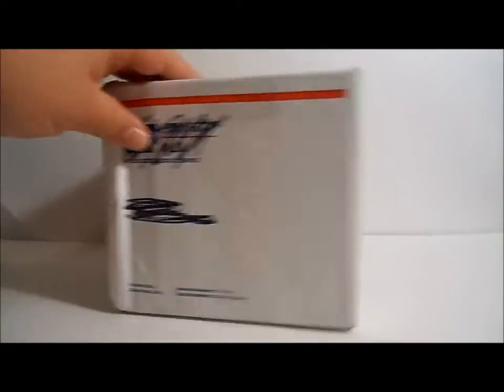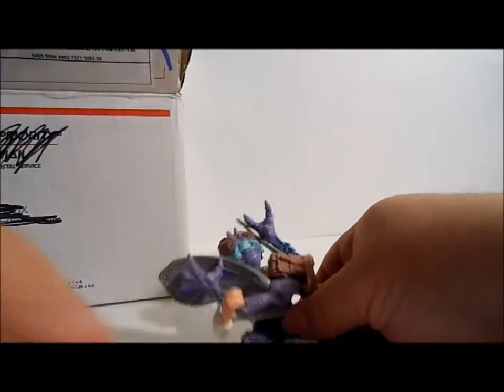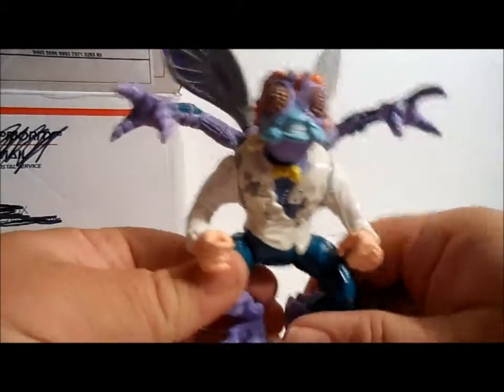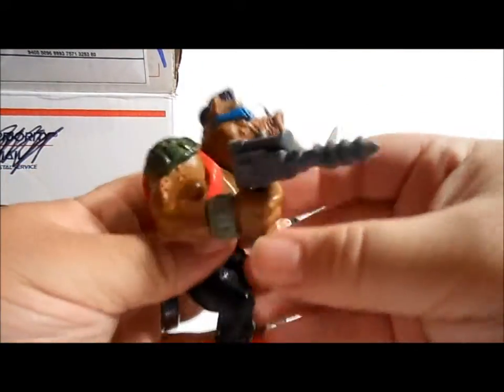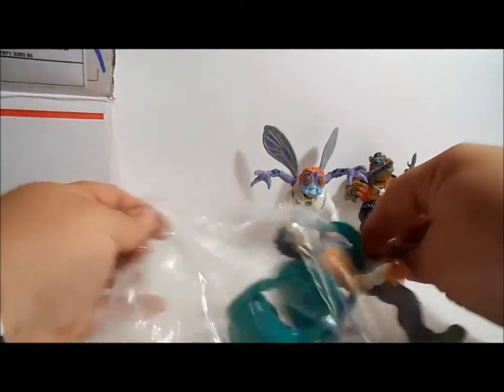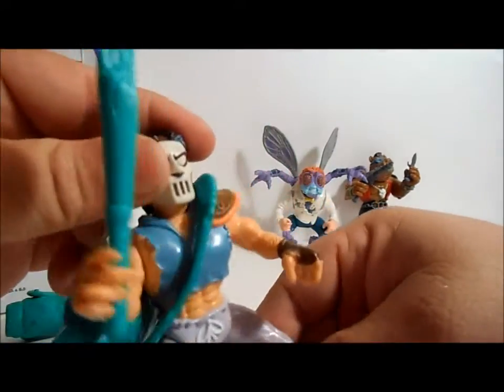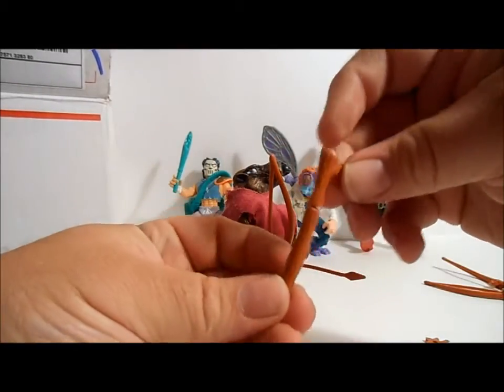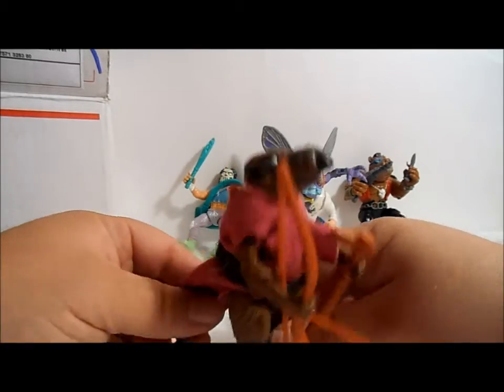TMNT Splinter, Baxter stockman, Bebop, Casey Jones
We unbox some newly aquired Tmnt figures. We review Master Splinter, Casey jones, baxter stockman and Bebop.